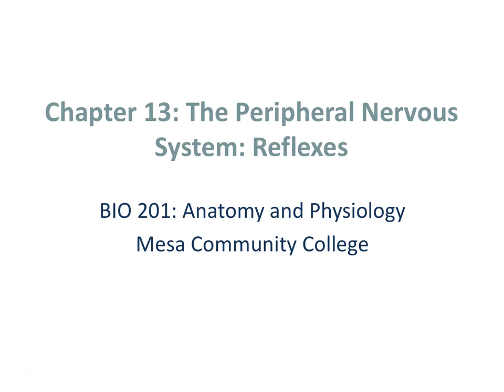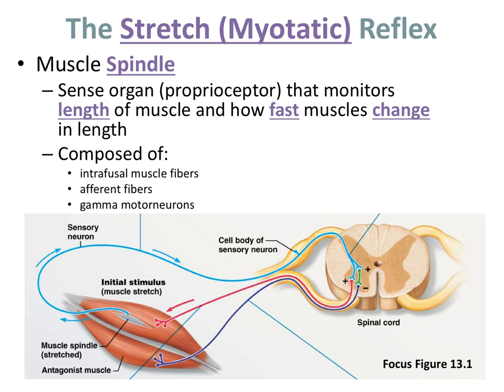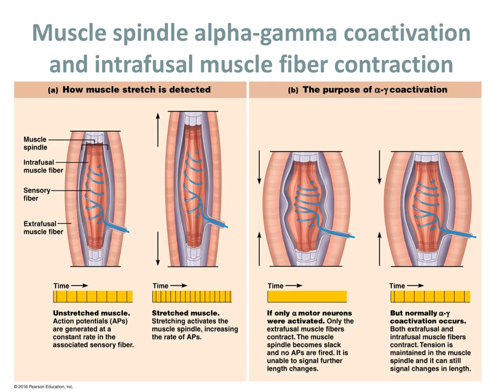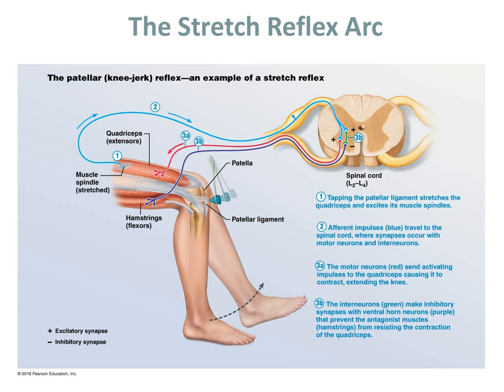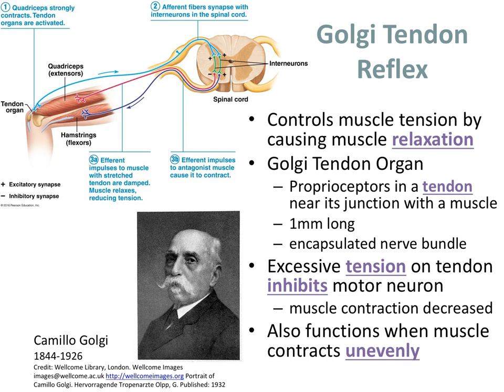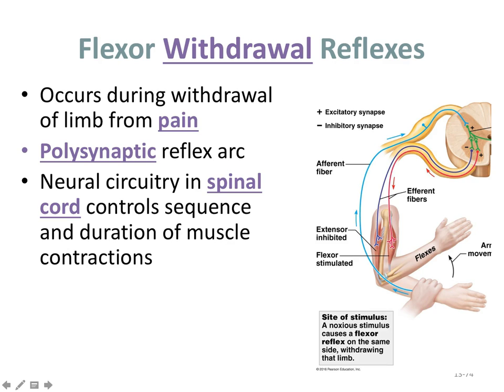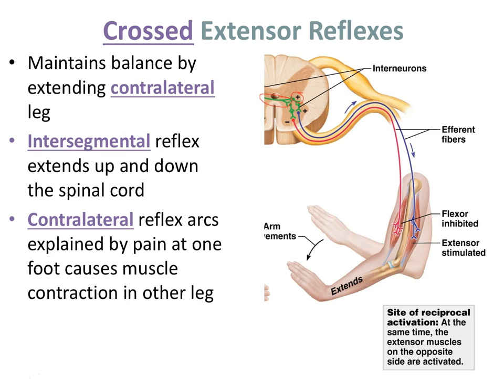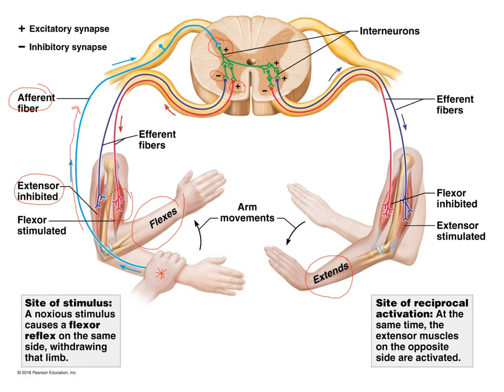BIO201 Spinal Nerve Somatic Reflexes